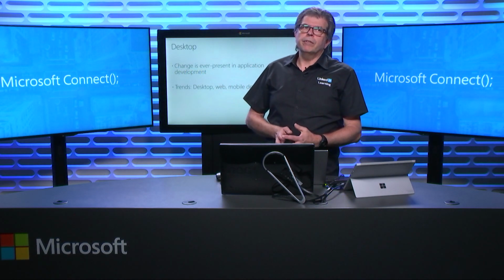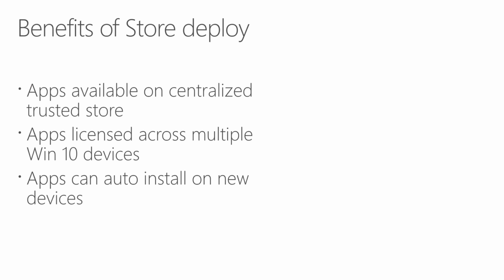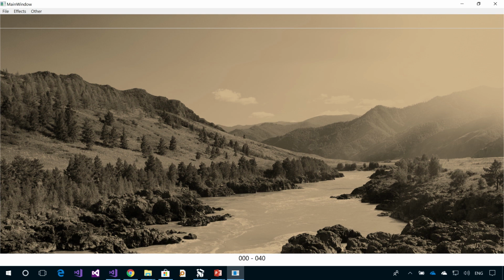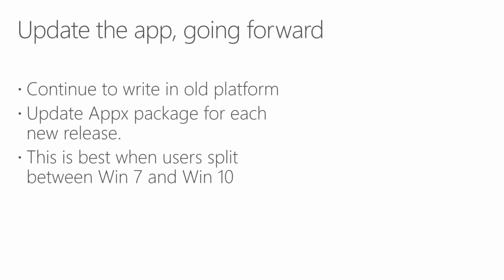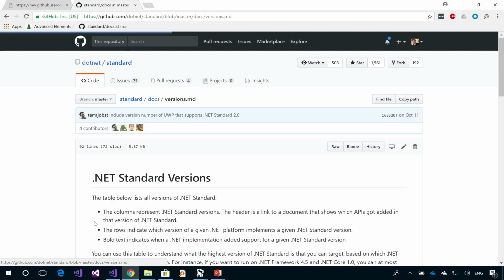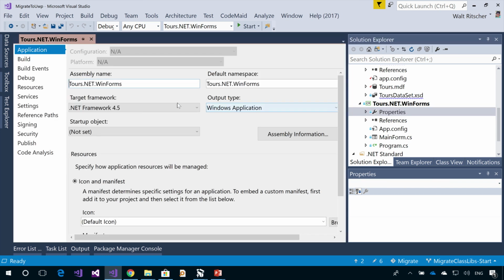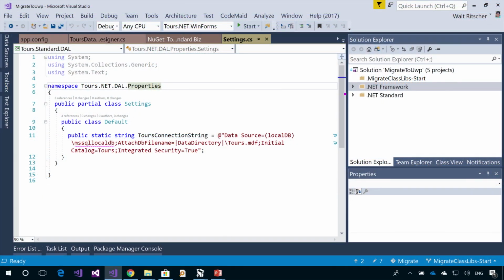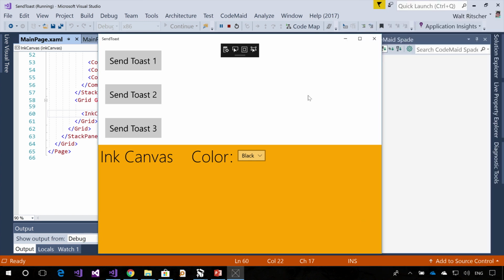Connect; 2017 Use UWP to modernize your existing WinForms and WPF applications